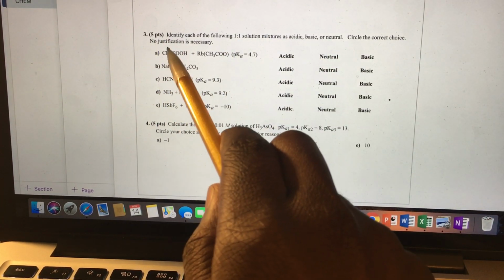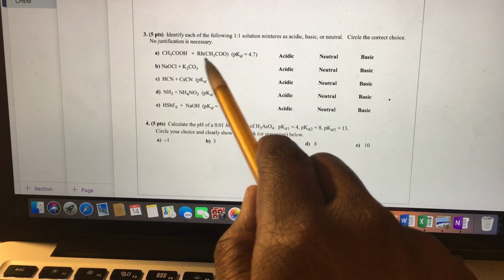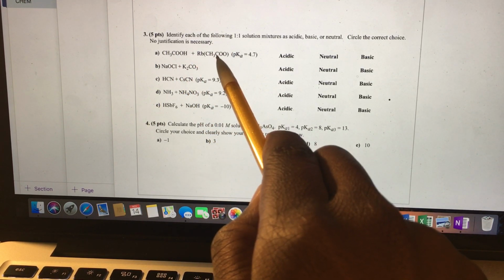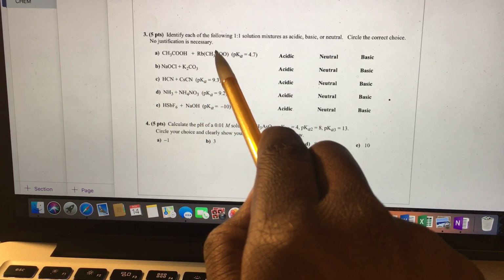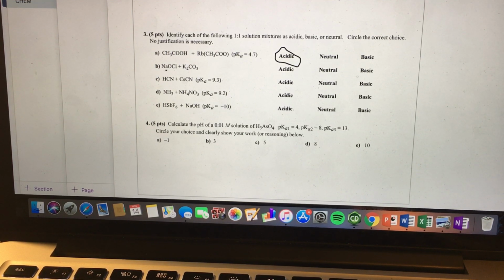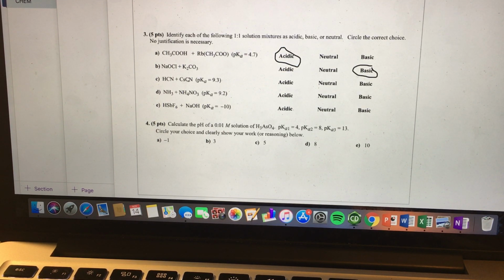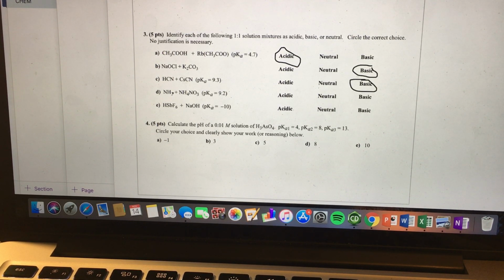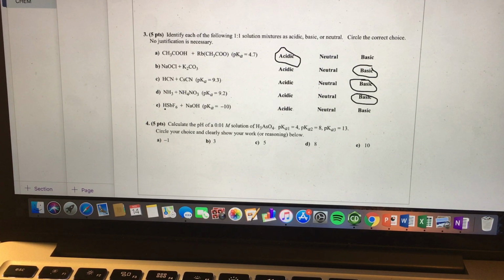Acidic, Basic, or Neutral